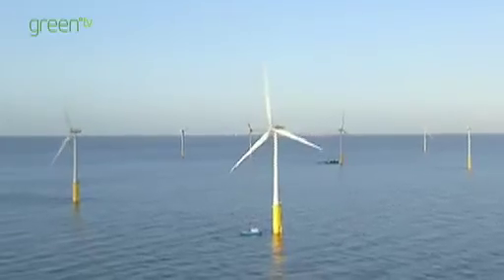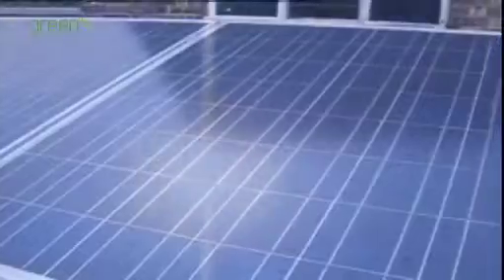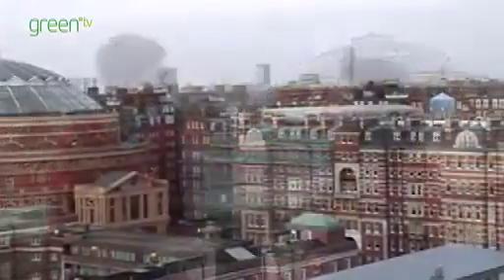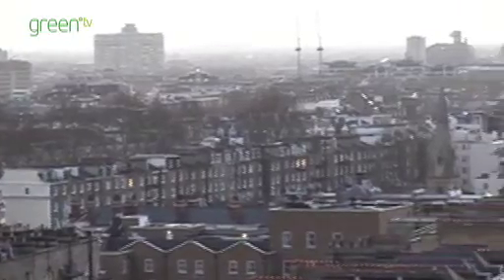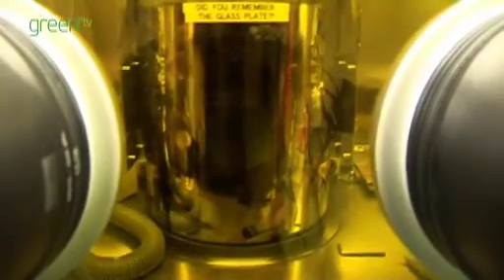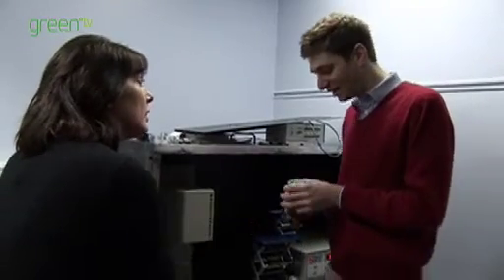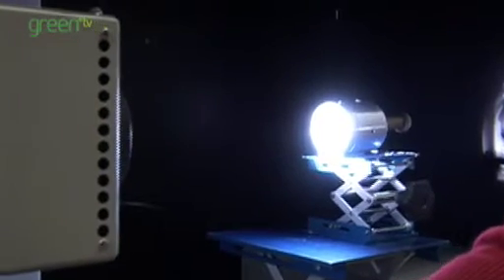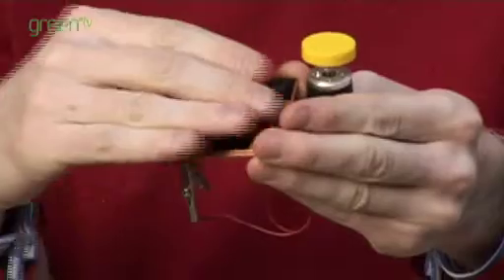Solar Energy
Short video on great solutions in solar energy.